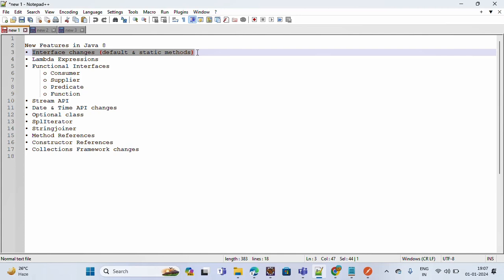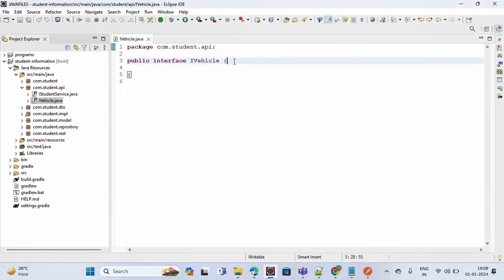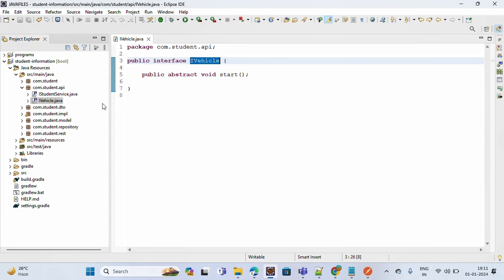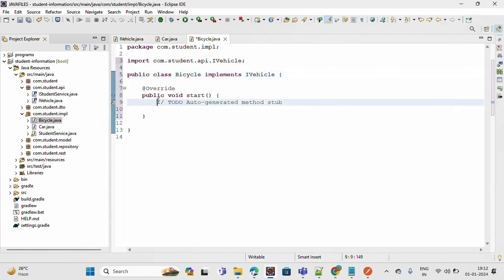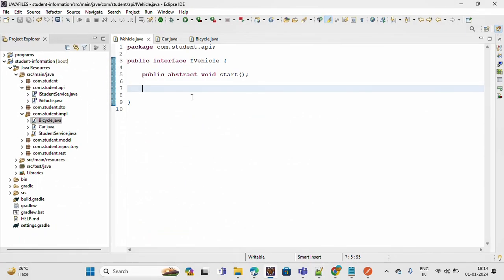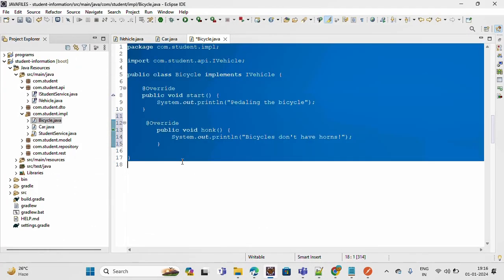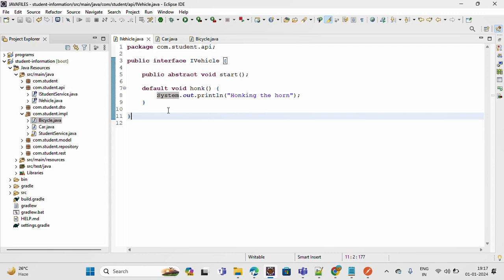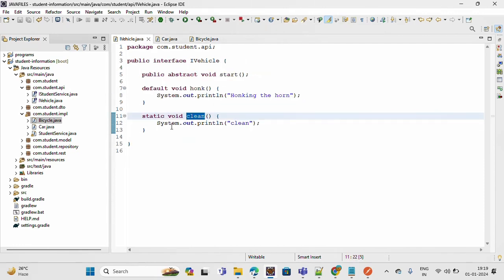Static method, Default method in interface || By Shiva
Static Method in Interface:
In Java, you can define static methods in an interface starting from Java 8.
These methods are associated with the interface itself, not with any instance of the interface.
You can call a static method on the interface without creating an instance of the interface.

Default methods were introduced in Java 8 to allow the addition of new methods to interfaces without breaking the classes that implement those interfaces.
A default method is a method defined within an interface with a default implementation.
Classes that implement the interface can choose to override the default method or use the default implementation.